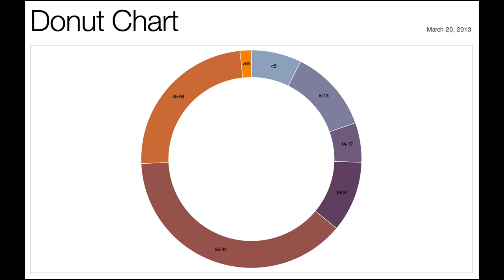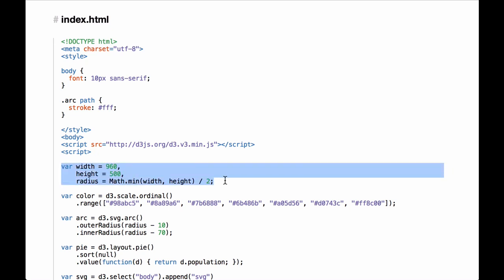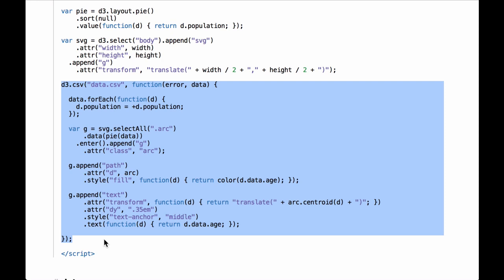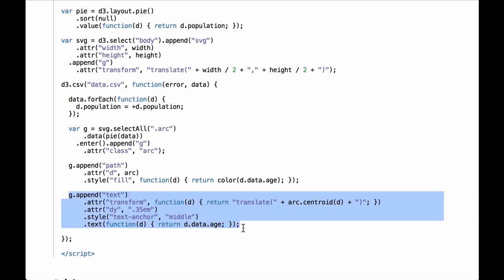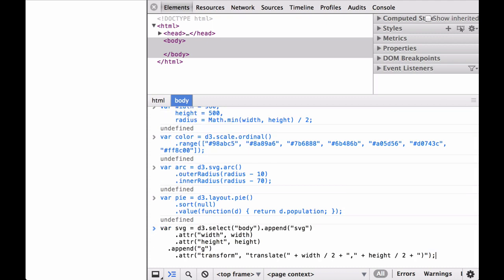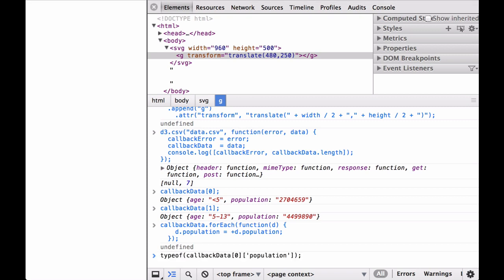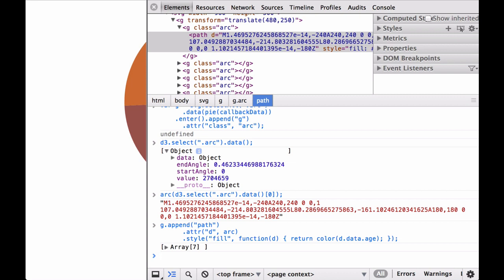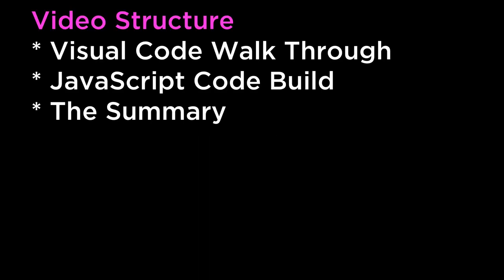D3.js Donut Chart - D3.js v3 Tutorial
Complete D3.js Donut Chart how-to example so that you can build your very own amazing D3.js Donut Chart Data Visualization! D3.js v3 Tutorial.